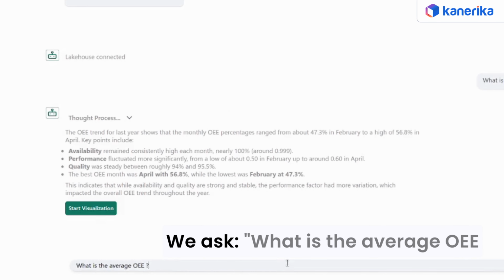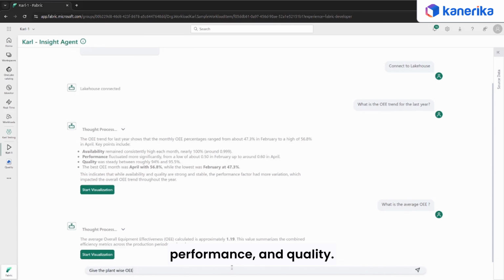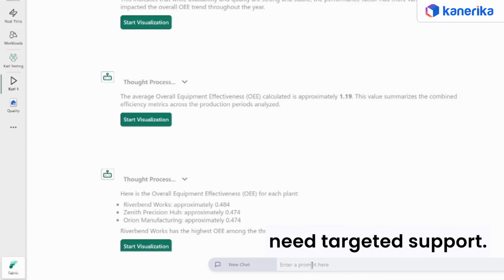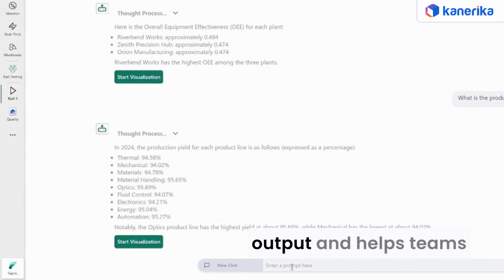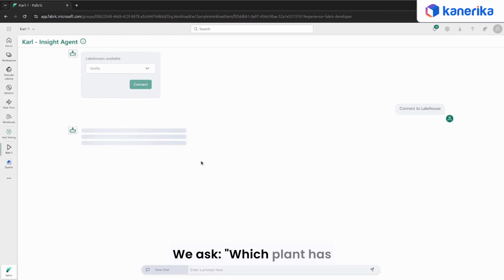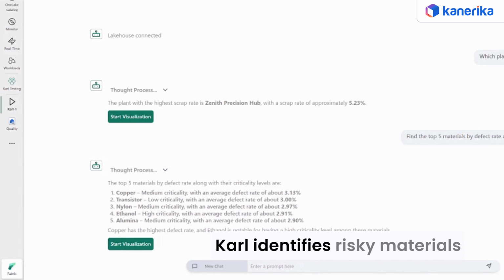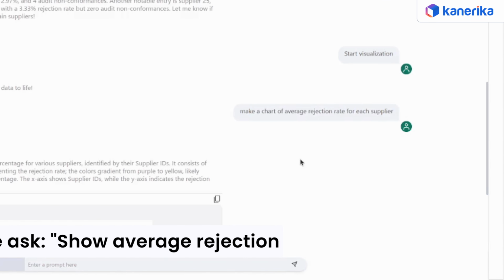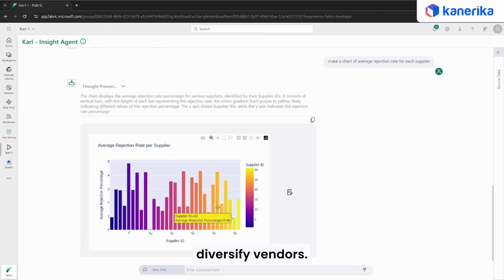Real-Time Manufacturing Insights with Karl on Microsoft Fabric | Plant Efficiency & Quality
Plant efficiency, product quality, and supplier reliability drive manufacturing profitability. Yet downtime, waste, and hidden quality issues can cut output and raise costs.

That’s where Karl comes in — an AI-powered manufacturing insights agent built on Microsoft Fabric.

In this demo, see how Karl delivers instant answers to key manufacturing questions:
✅ Average OEE across all plants
✅ Plant-wise OEE to spot efficiency gaps
✅ MTTR to identify downtime risks
✅ Production yield and scrap hotspots
✅ Top 5 materials by defect rate and supplier rejection trends

All in seconds — without complex dashboards.

With Karl on Fabric, data becomes decisions — faster, clearer, and more impactful.